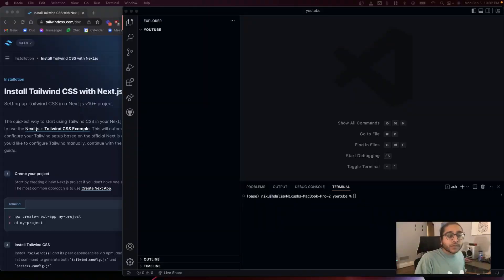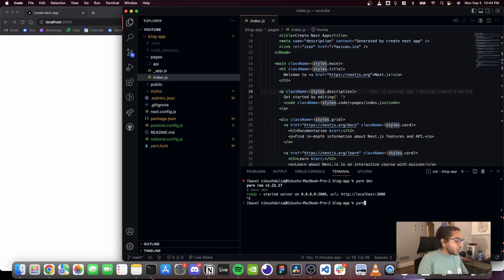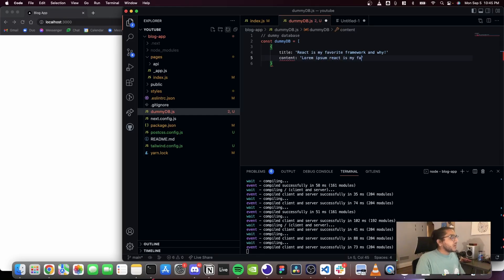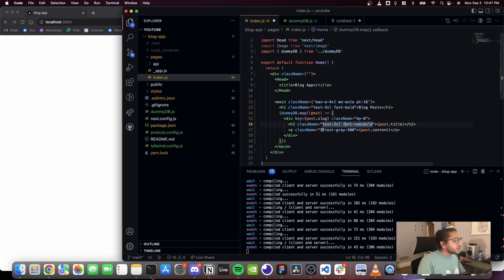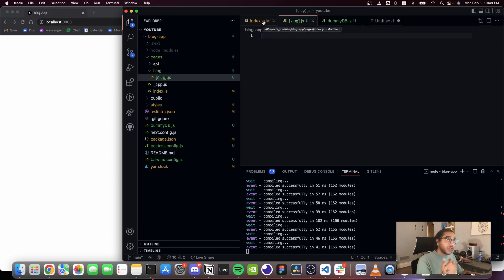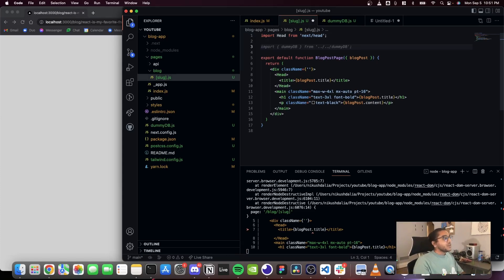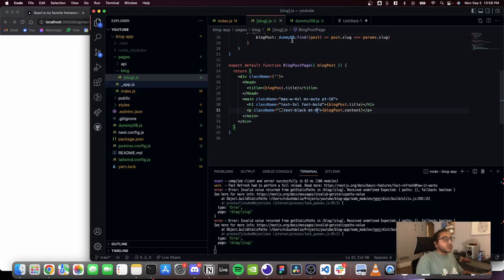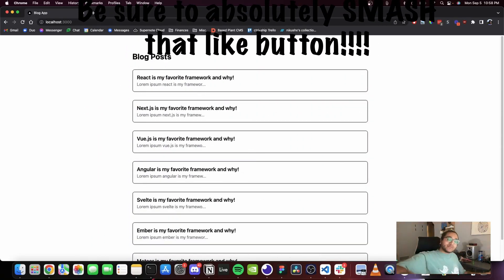Making a Blog in Next.js with Github Copilot in 12 Minutes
We already made a website, now let's take it up a notch with a AI generated blog built with Next.js and Tailwind CSS (TailwindCSS?).

Have more ideas? Drop it in the comments.